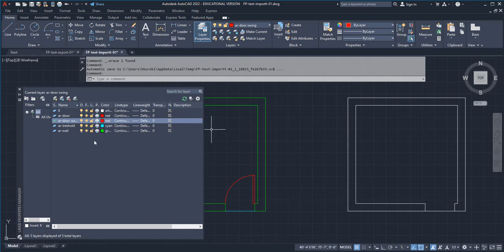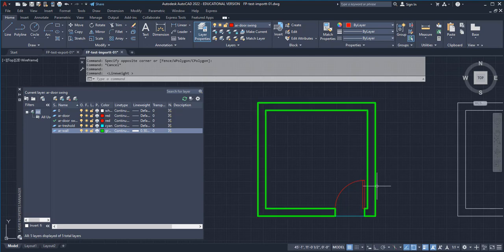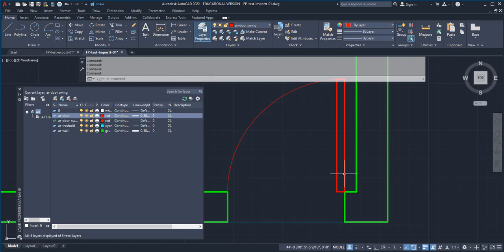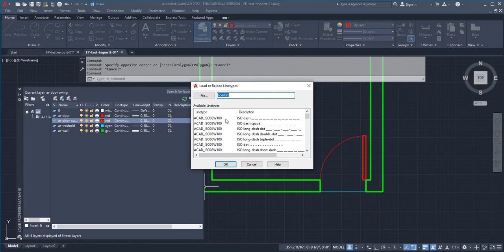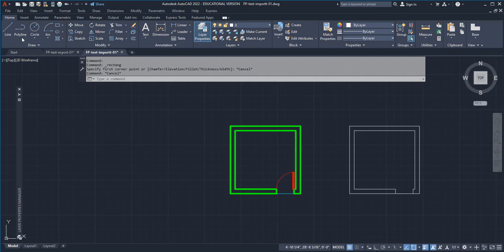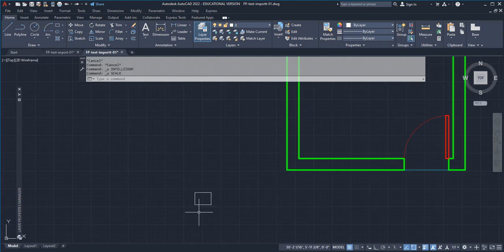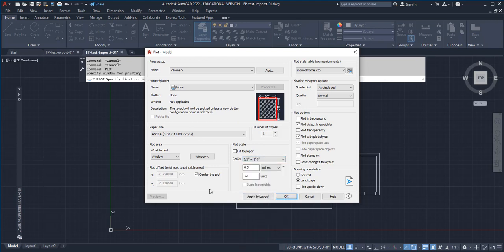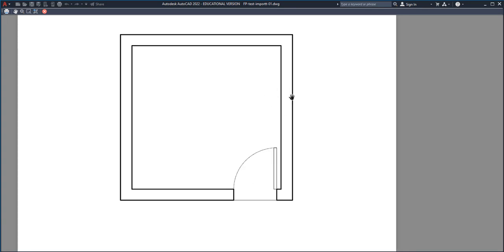0702-A-09-change line weight and line type